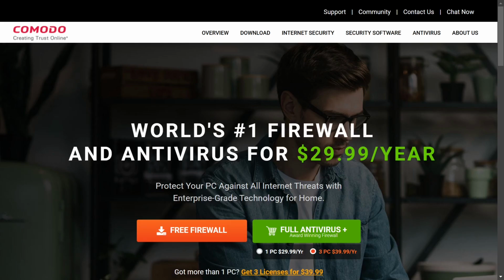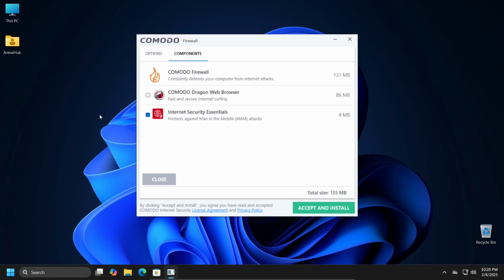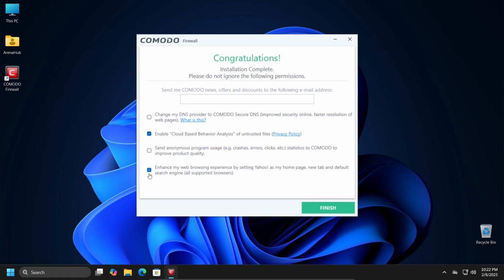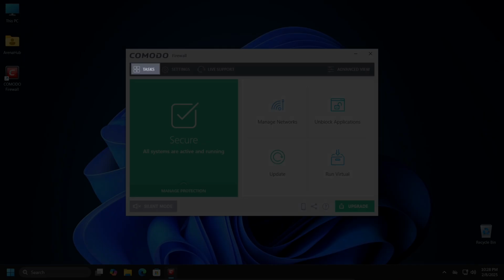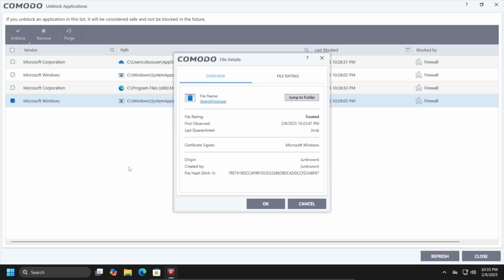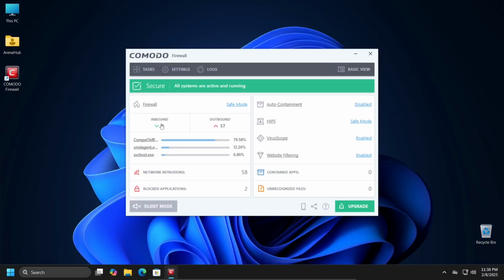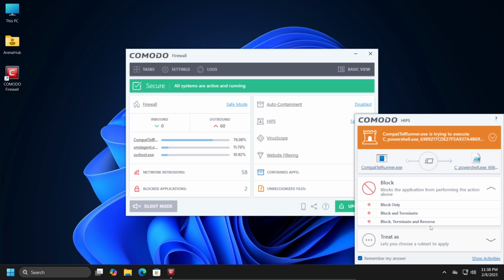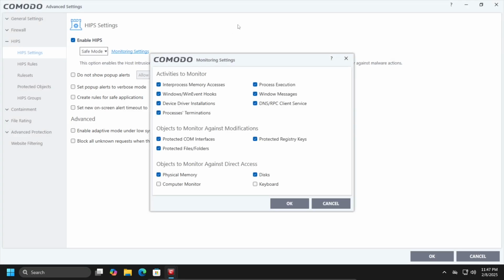🛡️ Boost Your Windows Security for FREE with Comodo Firewall 🔥 Full Setup Guide!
Discover how to enhance your Windows security beyond Windows Defender with Comodo Firewall, a powerful and FREE tool! In this video, I’ll walk you through the installation process, customization options, and key features like sandboxing, HIPS (Host-based Intrusion Prevention System), and advanced network monitoring. Protect your PC from cyberattacks, malware, and suspicious activities with this step-by-step guide.

Here’s what you’ll learn in this video:
✅ How to protect your Windows 10 or Windows 11 from cyberattacks
✅ How to install and configure Comodo Firewall
✅ The power of sandboxing for safe application testing
✅ How to customize the firewall to meet your needs

00:00 Introduction
01:17 Downloading and Installation
02:01 Customizing the Installation
03:39 Basic Settings
05:43 Interface Overview
06:25 Scanning Your Computer for Malicious Activity
07:10 Unblocking Programs
08:41 Sandboxing: Testing Applications Without Risk
10:27 How Comodo Firewall Works: Detecting Suspicious Activity
12:24 Advanced Settings: Maximum Security